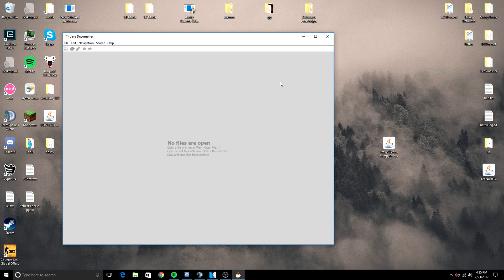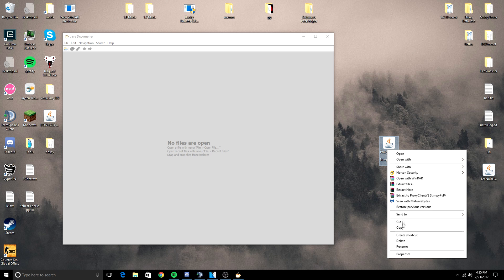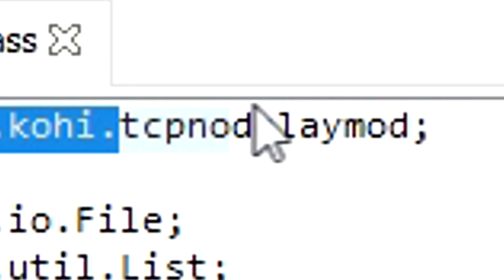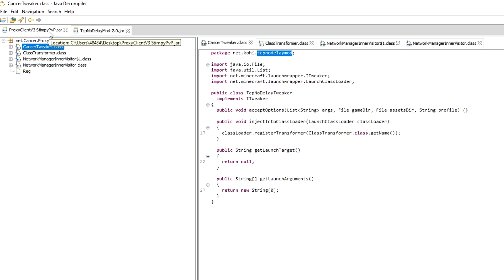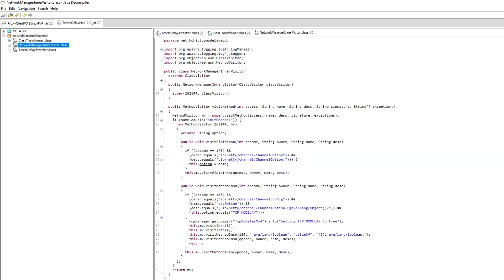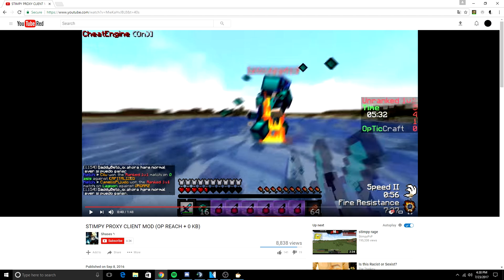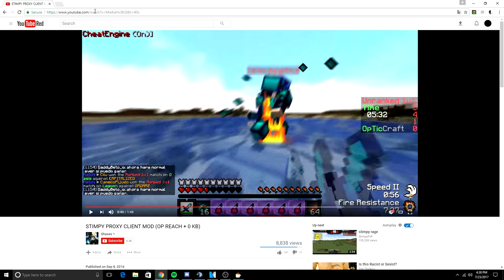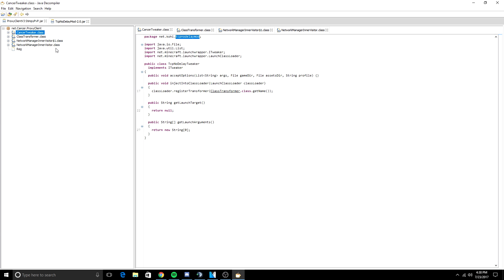Bullshit Program #2 - Stimpy Proxy Client Mod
Literally renamed TCPNoDelay.

COPYRIGHT. This video/audio recording is the sole work of Tenebrous and Tenebrous is the sole owner who has all exclusive rights and ownership under any and all applicable copyright laws and statutes both domestically and internationally.  Any violation of said copyright will be aggressively pursued.